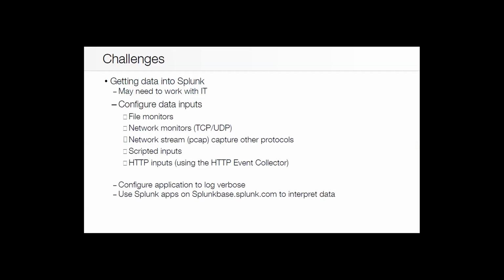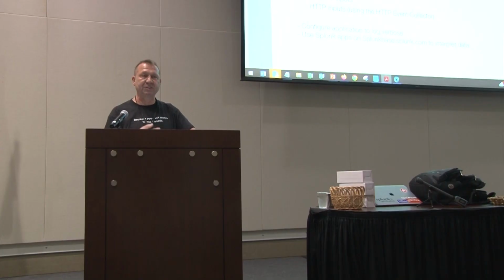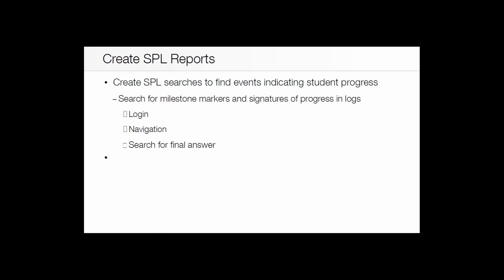Splunk Enterprise Introduction - Summer Working Connections (National CTC, 2023)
During a Summer Working Connections lunch presentation in July 2023, Chris Huryn from Splunk showcases Splunk's capabilities and uses for IT faculty.